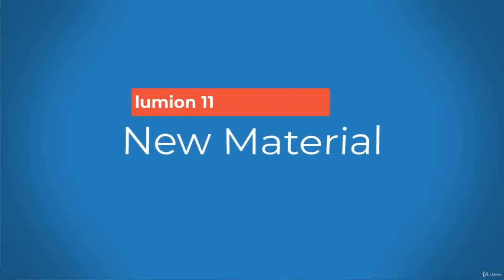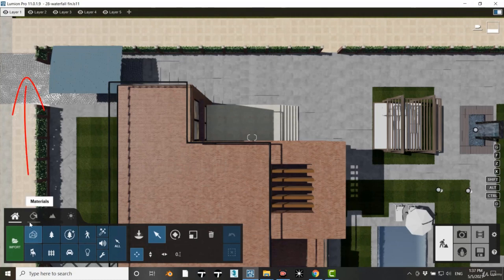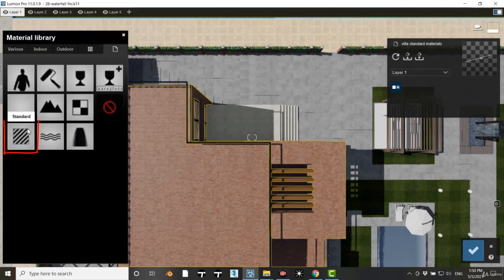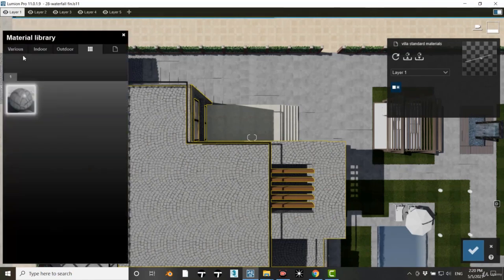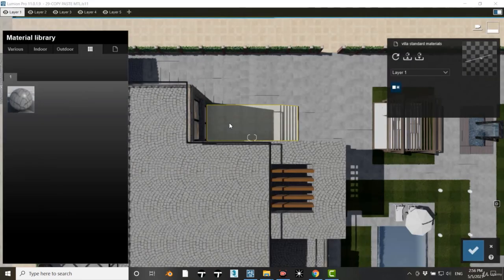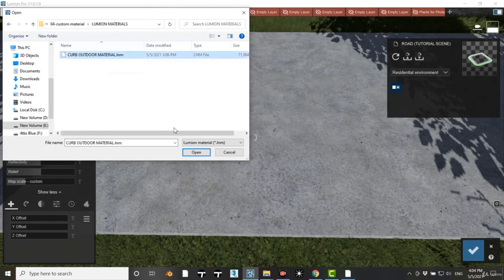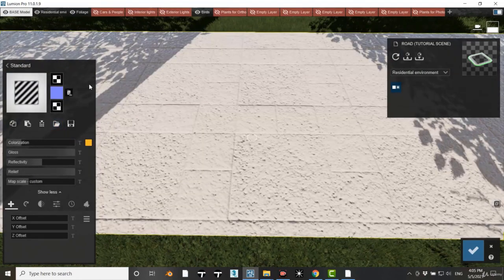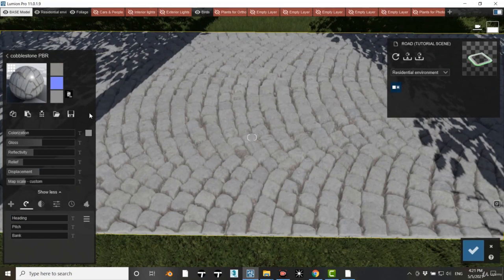26 MANAGING MATERIALS IN LUMION